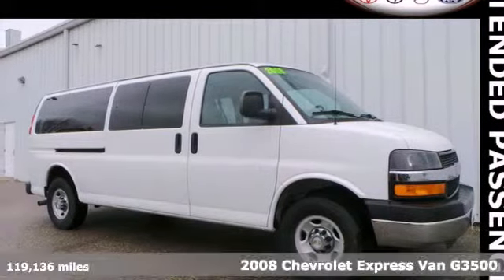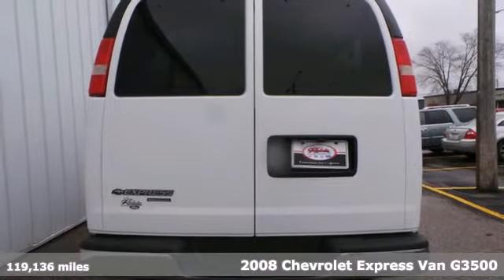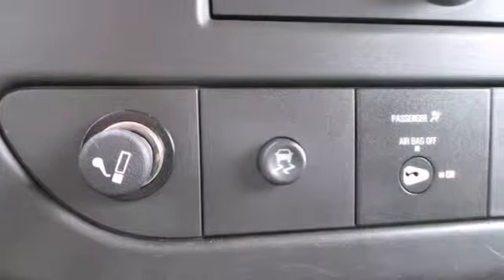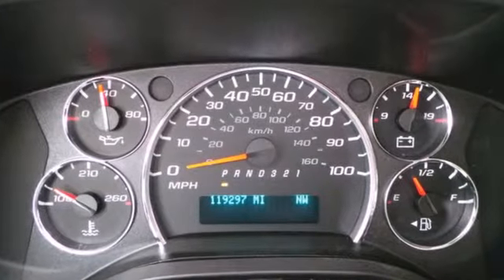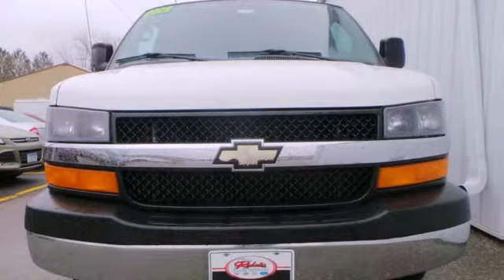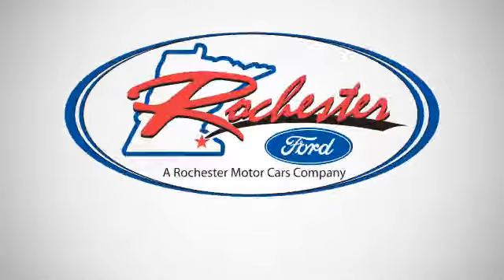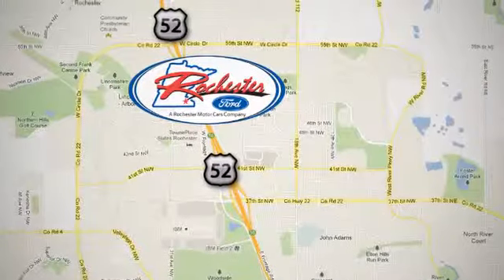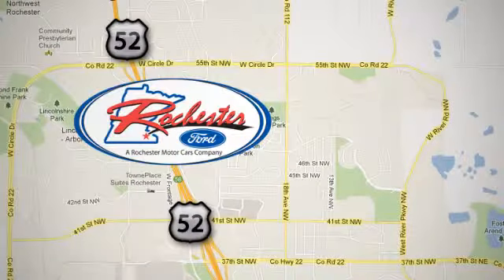2008 Chevrolet Express Van G3500 Rochester MN Winona, MN AP7346 - SOLD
Year: 2008
Make: Chevrolet
Model: Express Van G3500
Trim: LS
Engine: Vortec 6.0L V8 SPI
Color: White
Mileage: 119136
Stock #: AP7346
Aux input, Cloth seats. 2008 Chevrolet Express Van G3500. Options include: 2 Speakers, ABS brakes, Air Conditioning, AM/FM radio, Delay-off headlights, Electronic Stability Control, Fully automatic headlights, Low tire pressure warning, Power steering, Speed control, and Traction control. We look forward to earning your business.

Address:
4900 Hwy 52 North